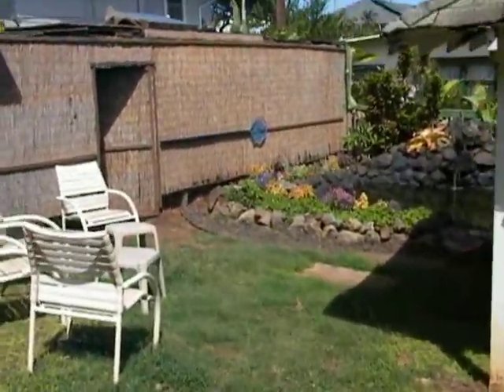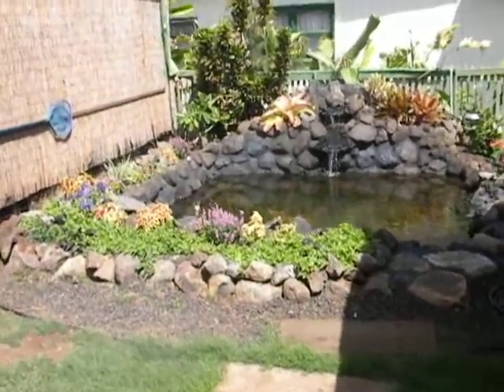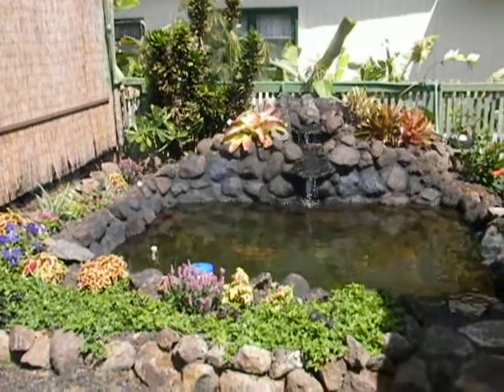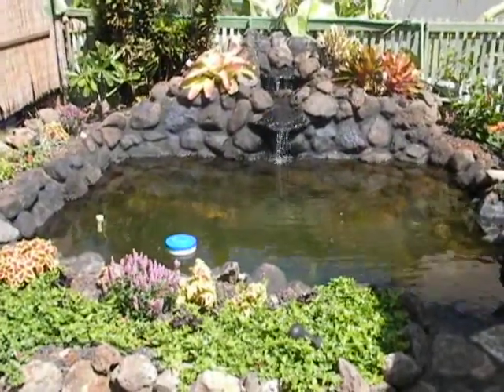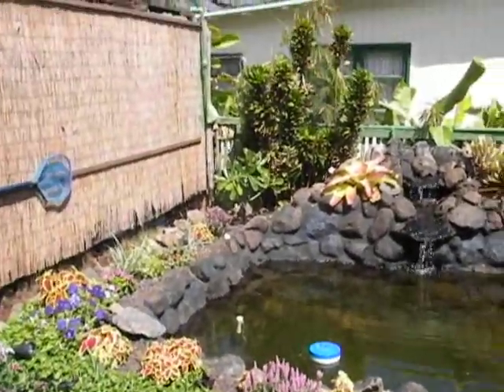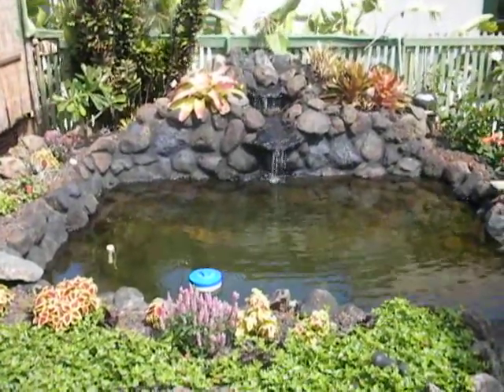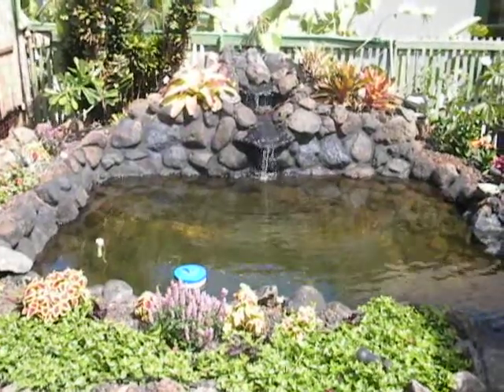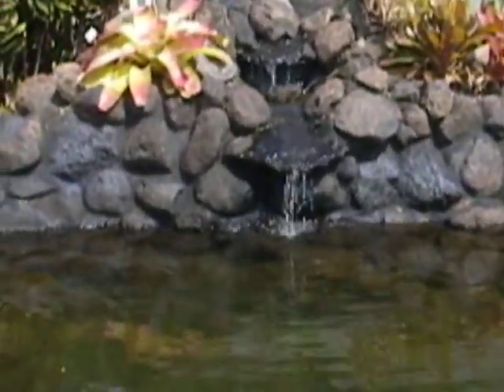awapuhi soaking tub